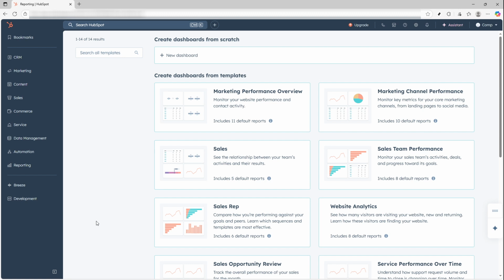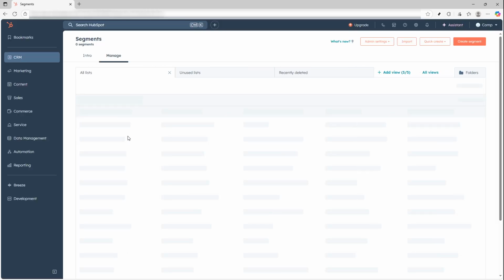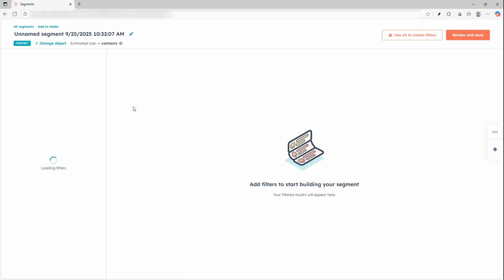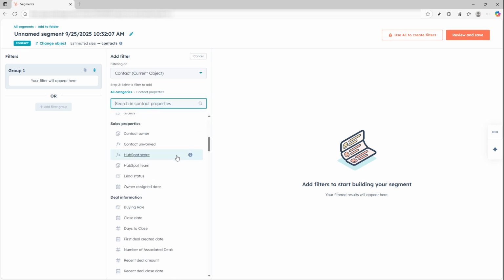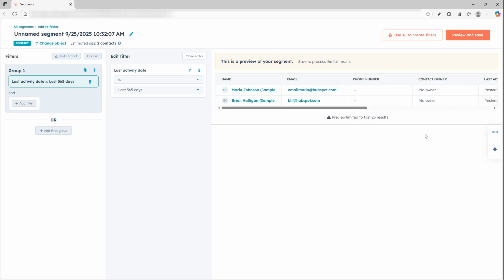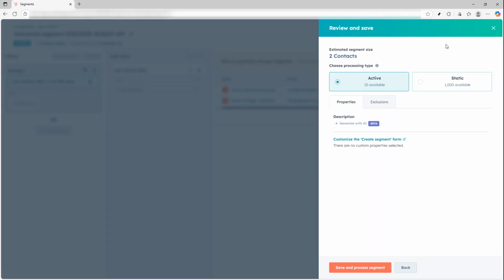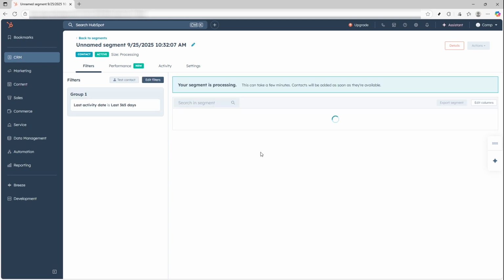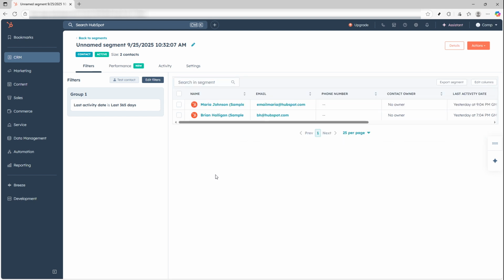How to create list in HubSpot